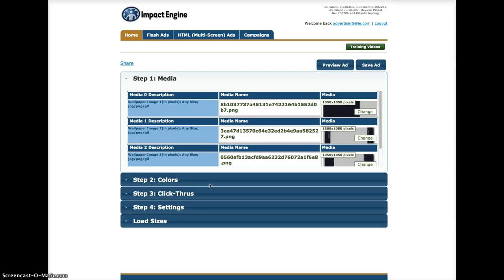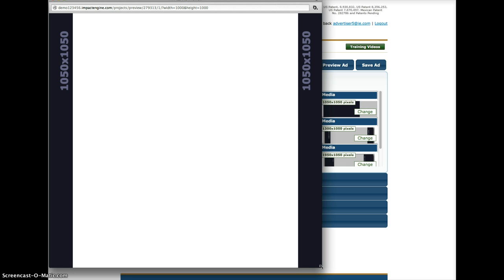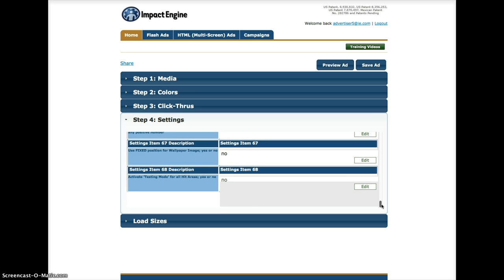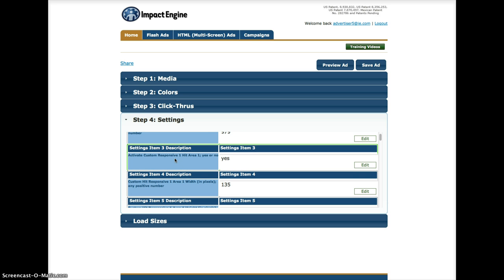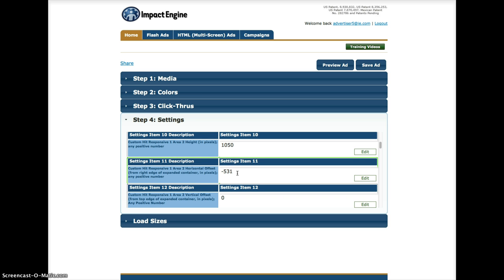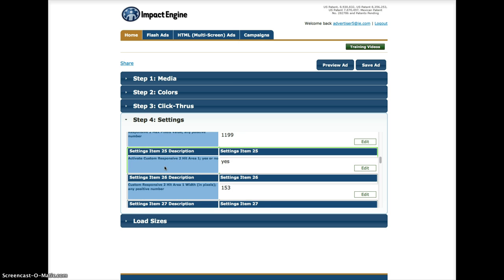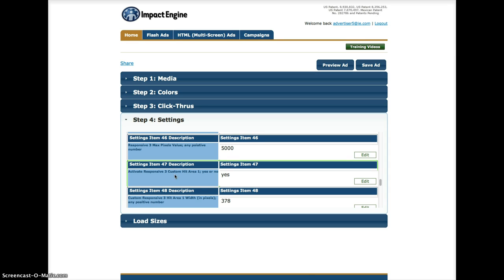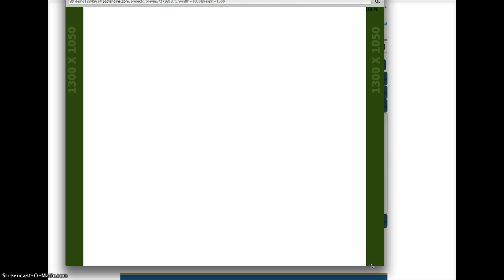Wallpaper Responsive Design Guide